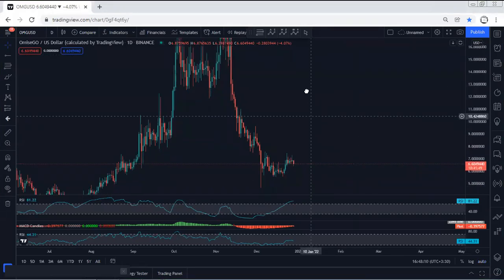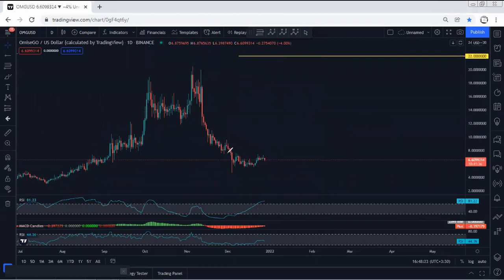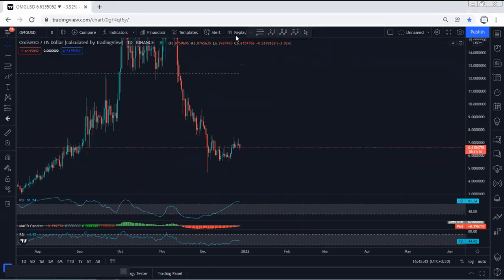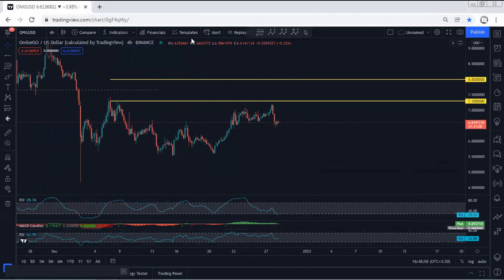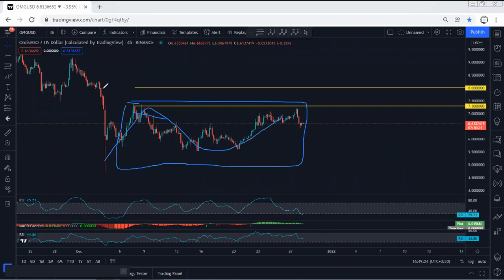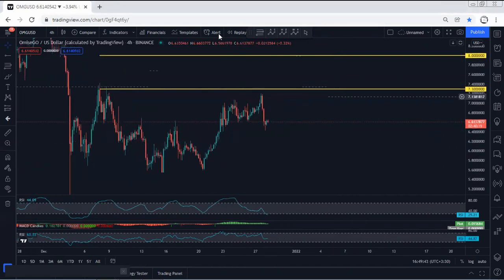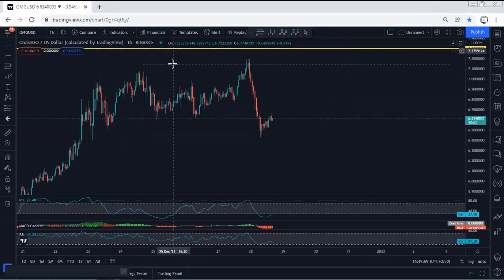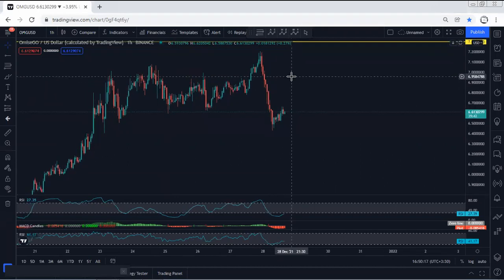OMG Network - OMG Technical Analysis for December 28, 2021- OMG